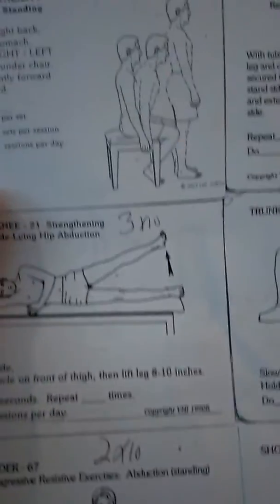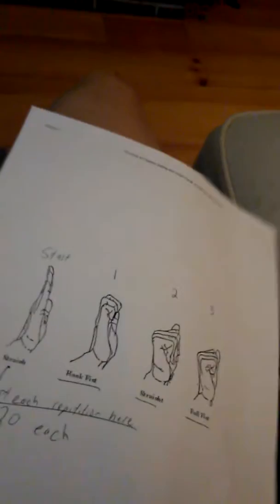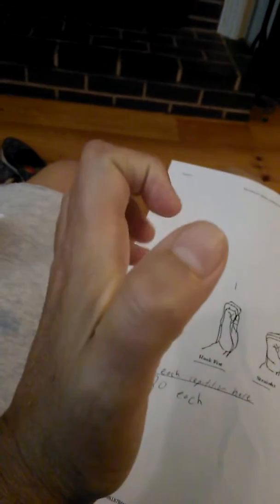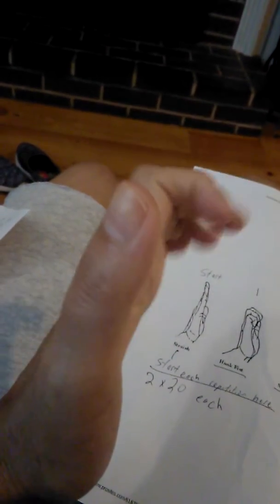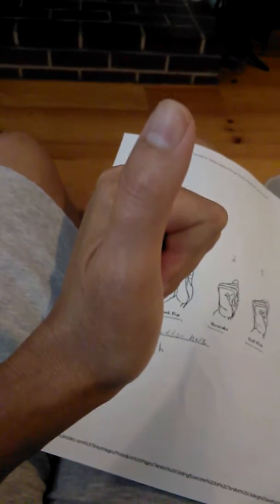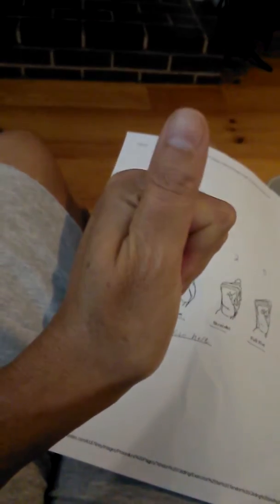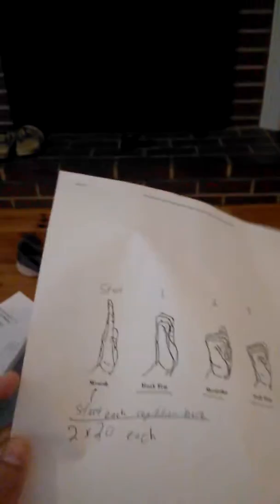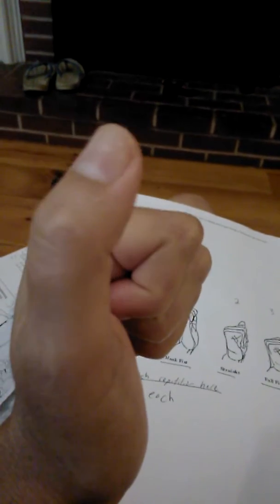Stroke recovery exercises samples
New place. New goals. 8 months after stroke